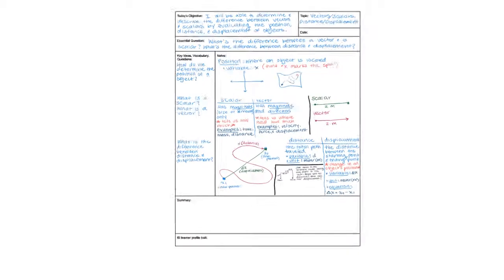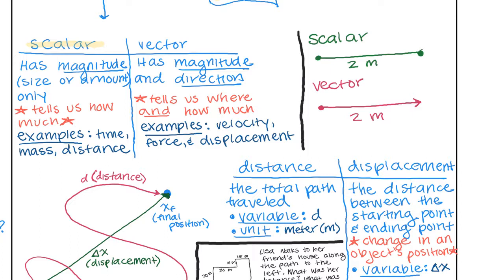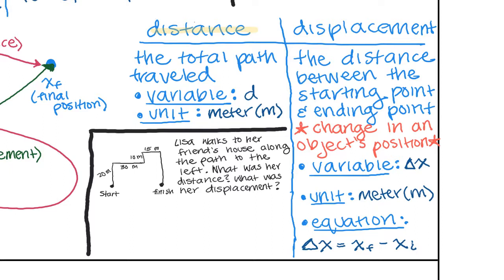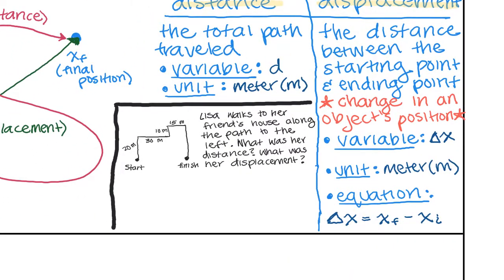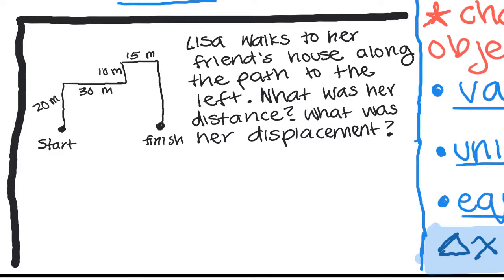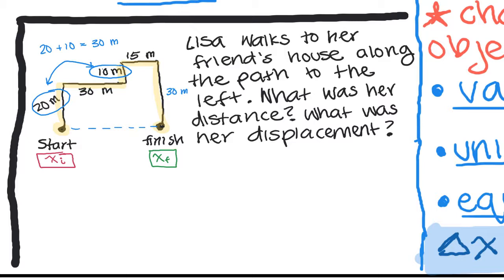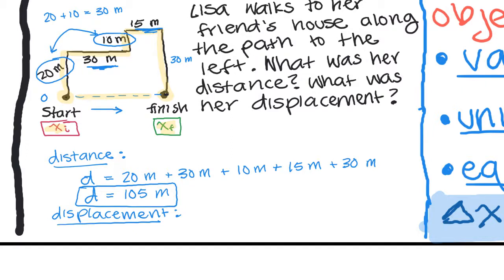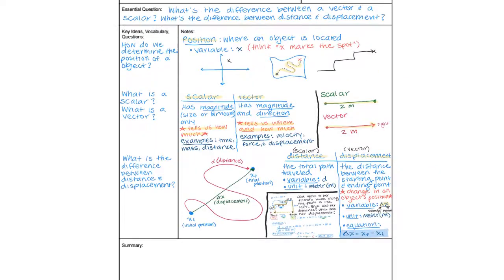Vectors & Scalars, Distance and Displacement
Introduction to position, vectors, scalars, distance, and displacement.